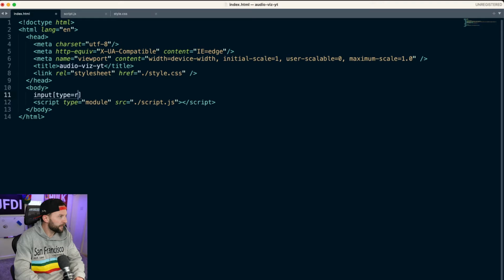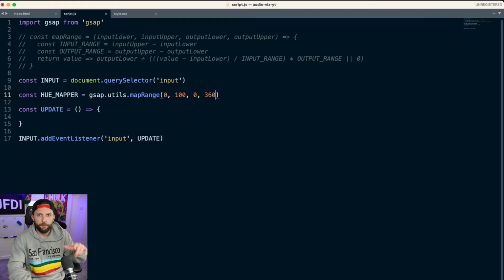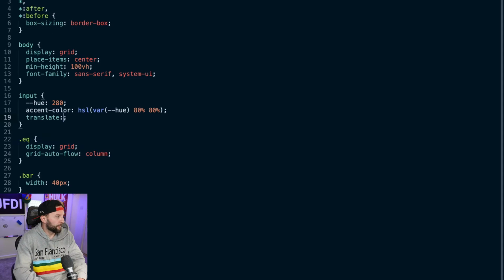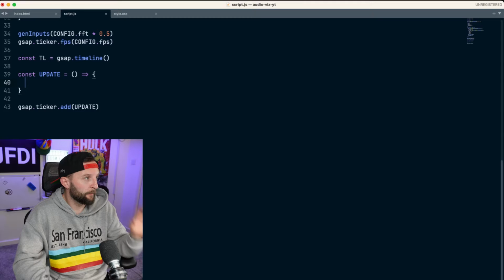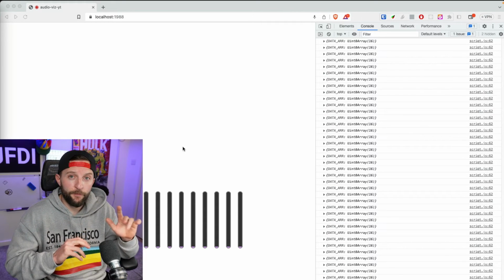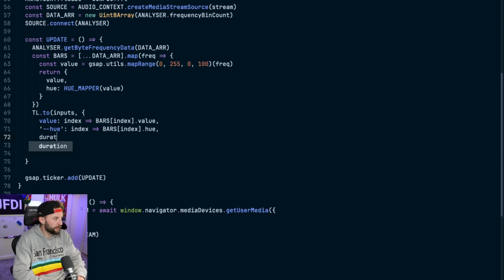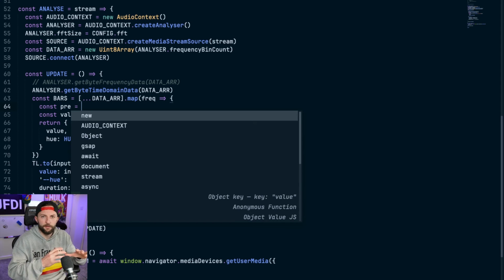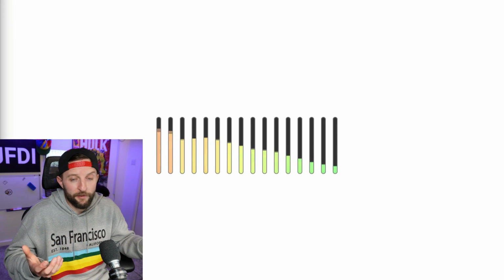Visualize Audio with HTML form controls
You ever wondered how to visualize audio input from a microphone? Well, in this video you'll learn how to do that with HTML, CSS, and JavaScript!